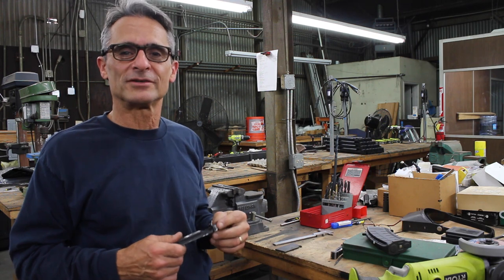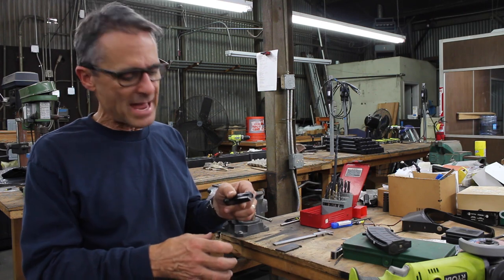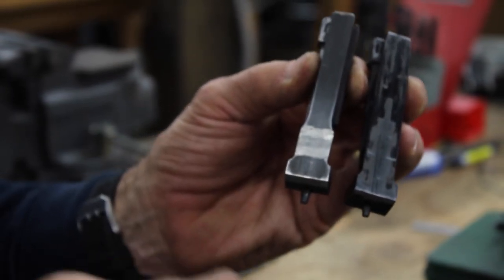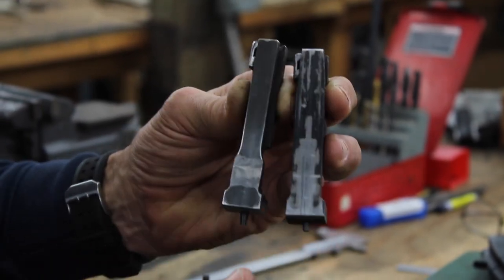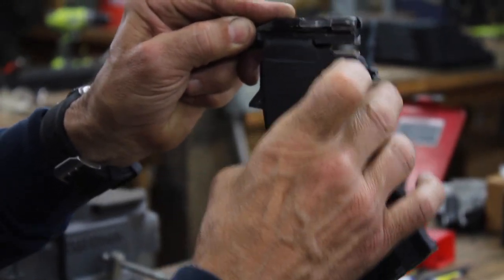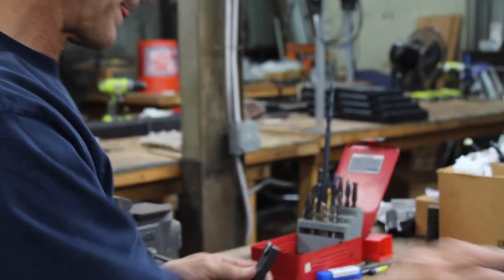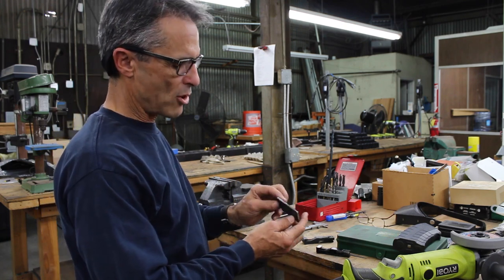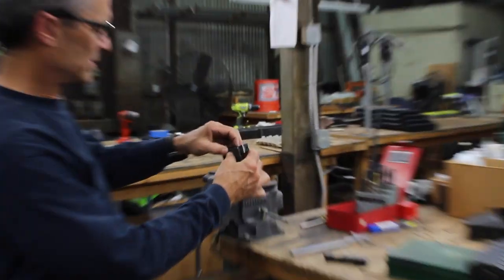Shernic Gun Works Instructions - Modifying SKS Bolt For FML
Video for Shernic Gun Works bullpup describes the removing flares on bottom of SKS bolt to allow detachable magazines to be removed while SKS bolt is closed/battery.